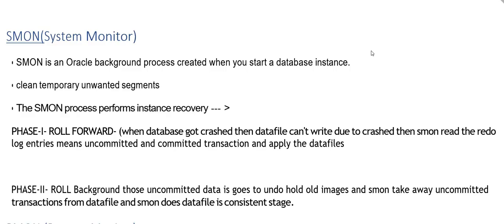Oracle Background Process: SMON Explained | oracle Brainbyte Technologies Learn Oracle Database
Want to understand the System Monitor (SMON) process in Oracle Database? In this quick and easy tutorial, you'll learn what SMON does, why it's important, and how it helps Oracle recover from database crashes.

In this video, you'll learn:

What is SMON?

This video is perfect for Oracle DBA beginners, Oracle interview preparation, and anyone learning Oracle Architecture.

📌 Topics Covered:

Oracle SMON Process
Oracle Background Processes
Oracle Architecture
Oracle 19c & 21c
Oracle DBA Interview Questions
Database Administration